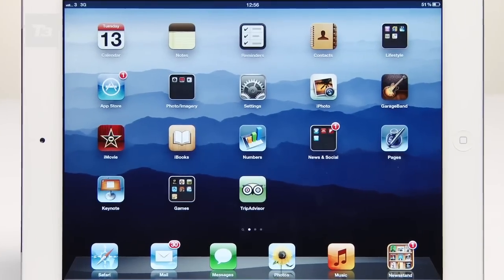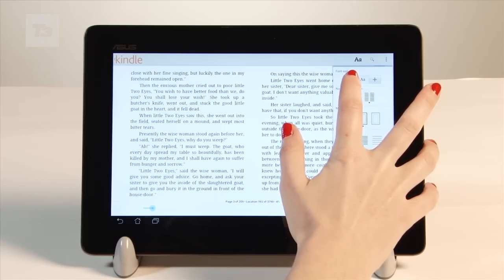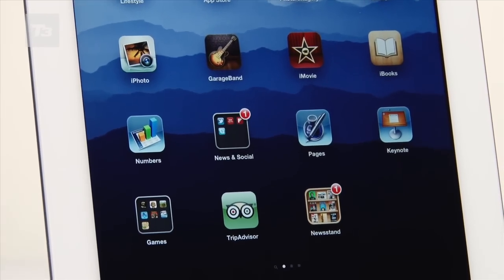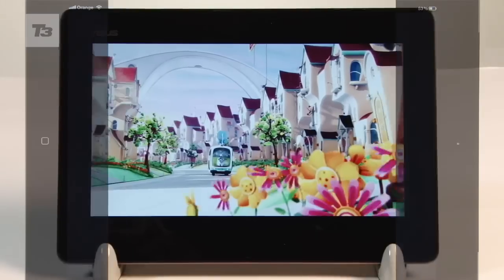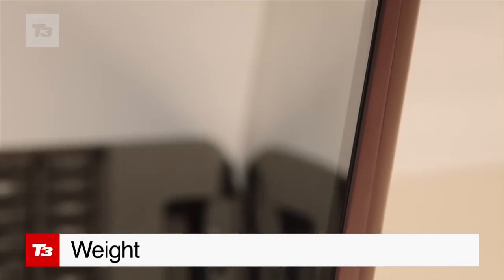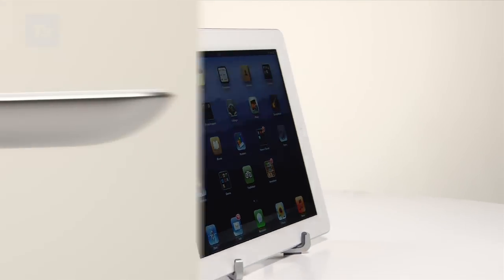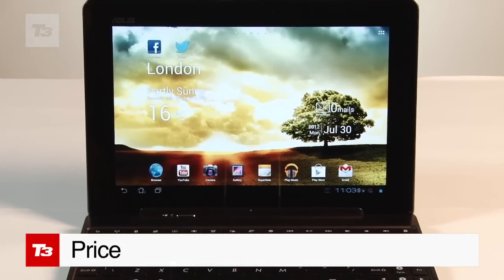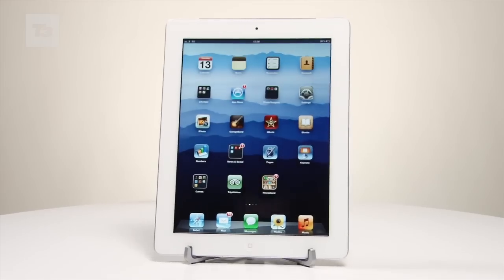ASUS Transformer Pad Infinity vs New iPad 3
ASUS Transformer Pad Infinity vs New iPad 3. We loved the new iPad mainly due to the amazing retina display, but now there's an Android in town hoping to take on the resolutionary display, introducing the ASUS Infinity Pad with the first HD screen on an Android tablet. Can it compete? We out the two head-to-head.